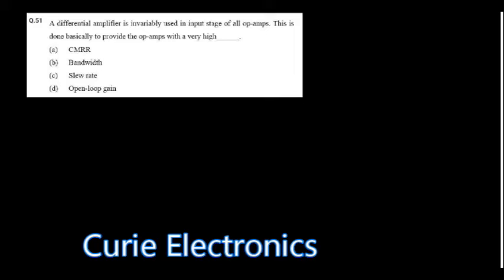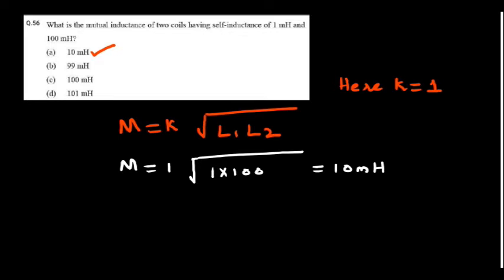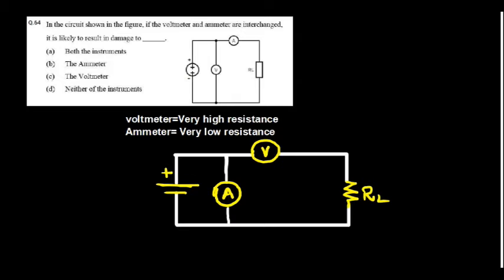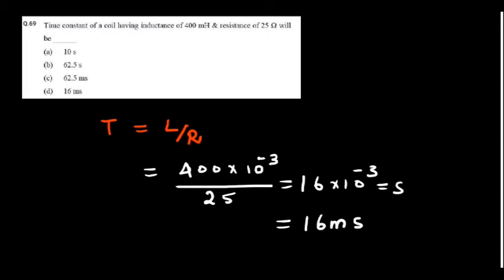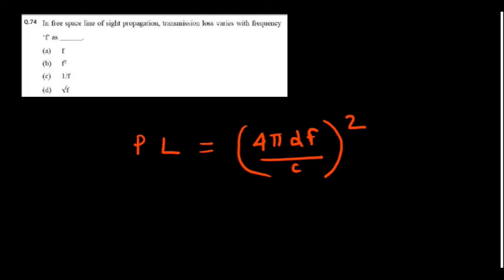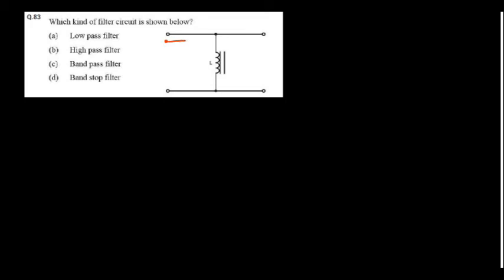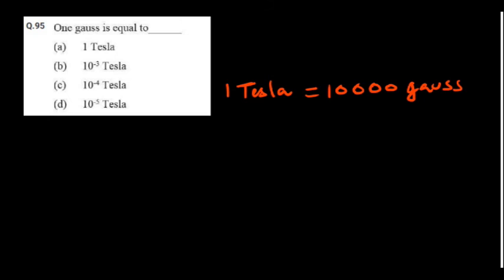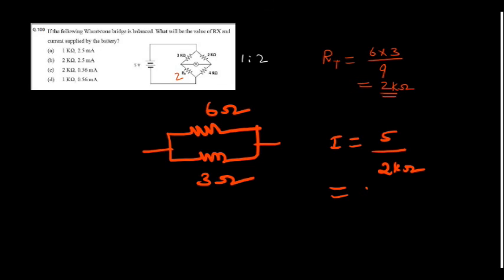SAC TECHNICIAN B ELECTRONICS 2023 PART 2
ISRO electronics technician previous year question and solution.This is SAC ISRO electronics question and solution part-2.